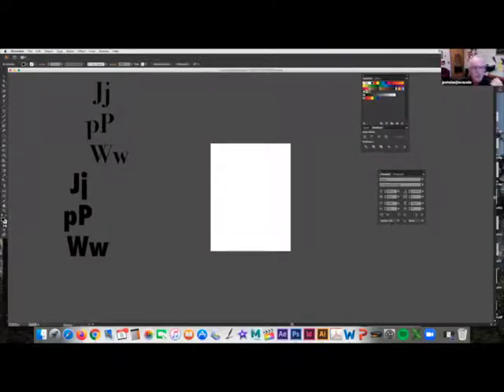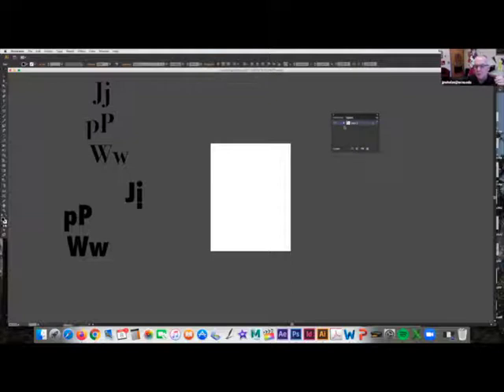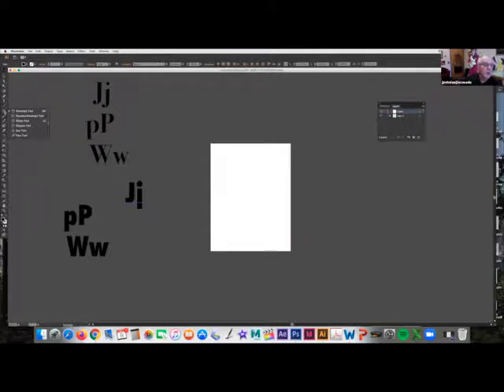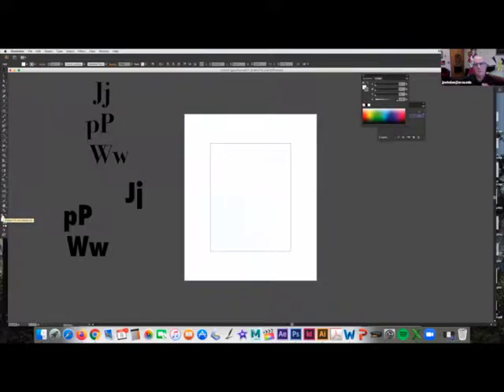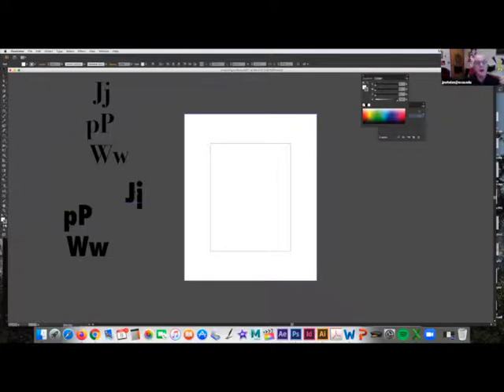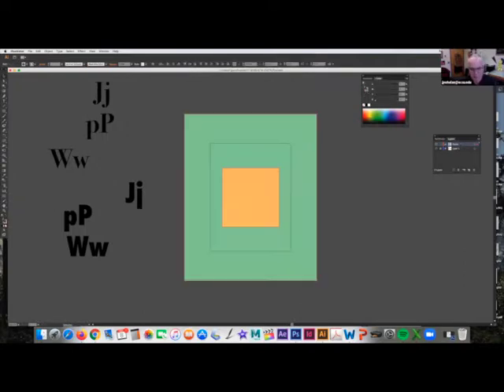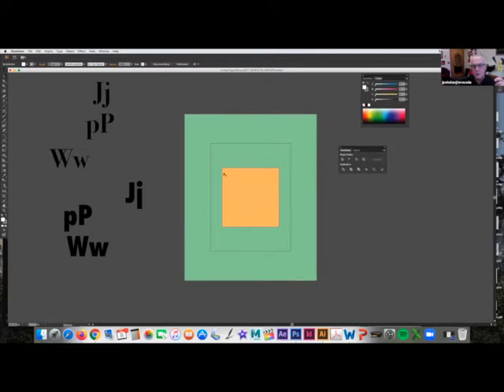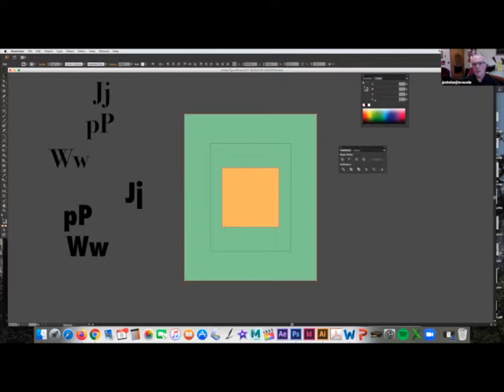Using the Pathfinder